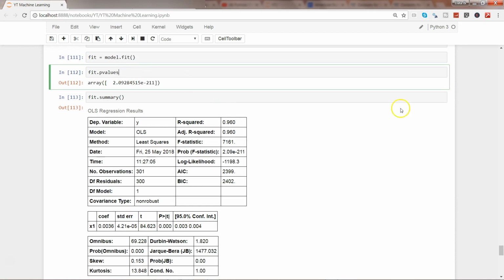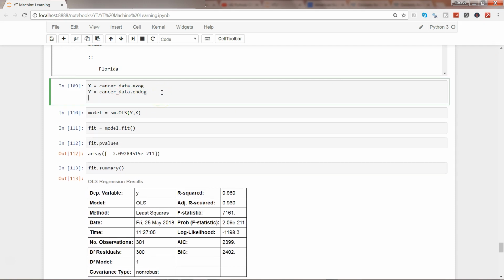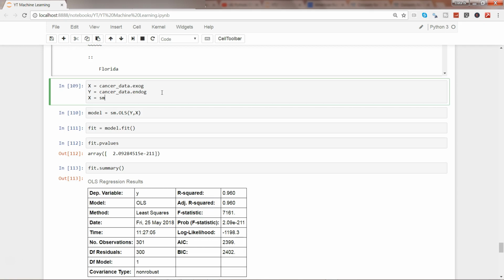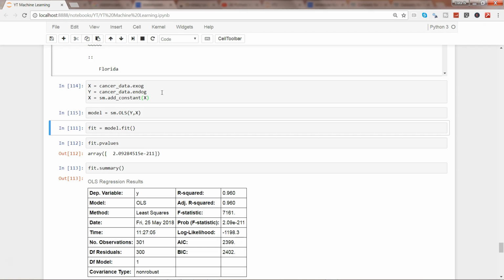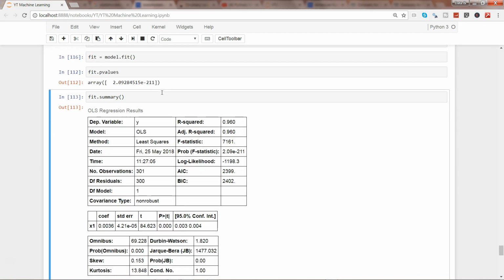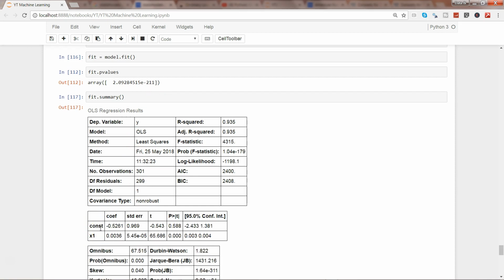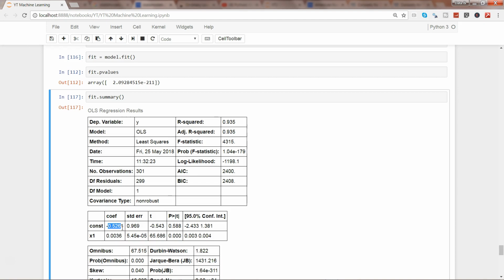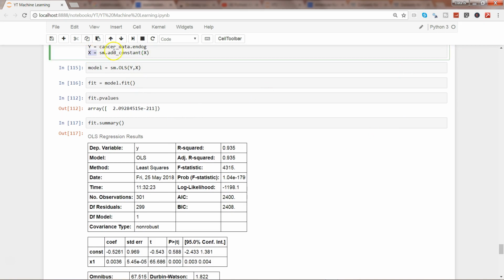Practical Machine Learning Tutorial with Python | Linear regression in python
Hi guys...in this Practical Machine Learning Tutorial with Python, I have talked about - Linear regression in python and how to add intercept in statmodels linear regression as by default statmodels doesn't add intercept and we need to add constant manually in the linear regression.